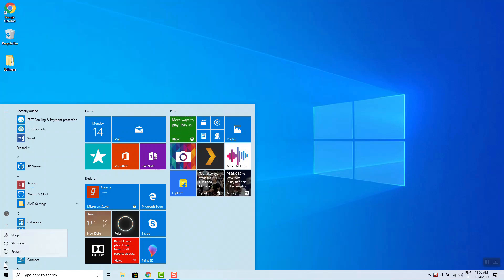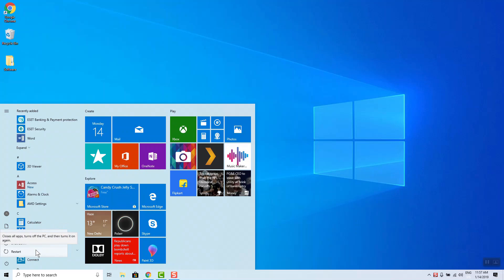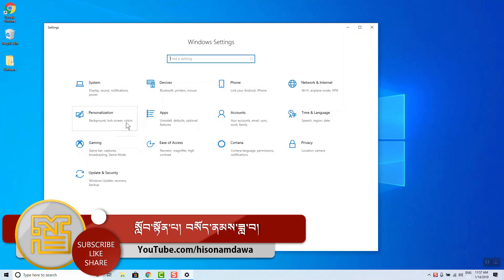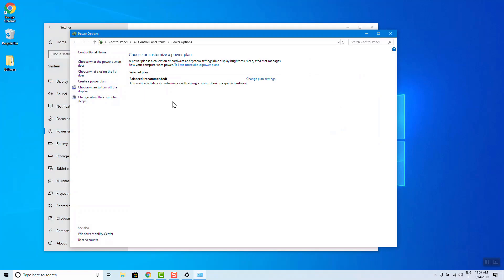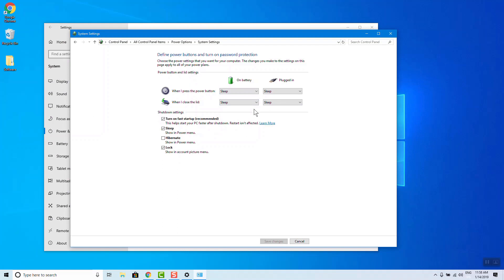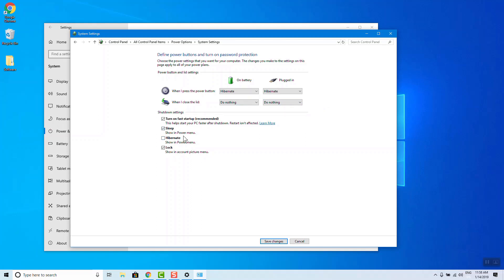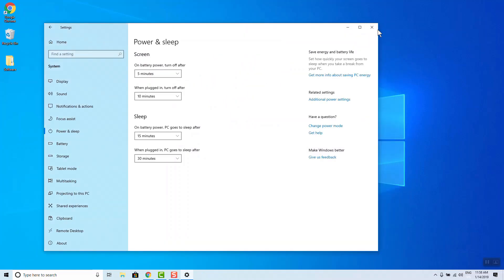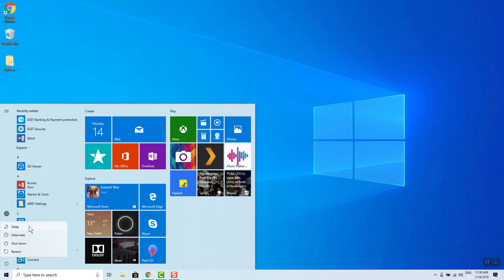Turn On Hibernation Option in Window 10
In this video you will know how turn on hibernation option in Window 10. With hibernation you can turn on or off your computer speedier than the other three default option (shutdown, sleep, restart ) without loosing your battery juice.

སྐར་ཁུང་བཅུ་པའི་ནང་ Hibernate འདེམས་ག་དེ་ཡོད་པ་བཟོ་སྟངས། Hibernation གི་འདེམས་ག་དེས་སྐར་ཁུང་ཁ་ཕྱེ་རྒྱུ་དང་སྒོ་རྒྱག་རྒྱུར་དུས་ཚོད་ཉུང་བ་འགོར་གྱི་ཡོད། ཚོད་ལྟ་ཞིག་གནང་དང་ཧ་གོ་ངེས་རེད།